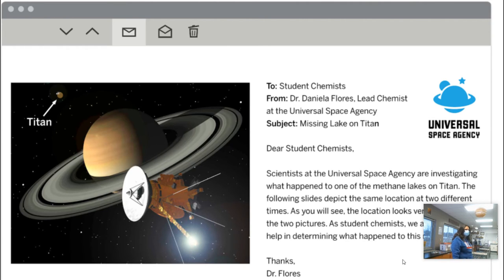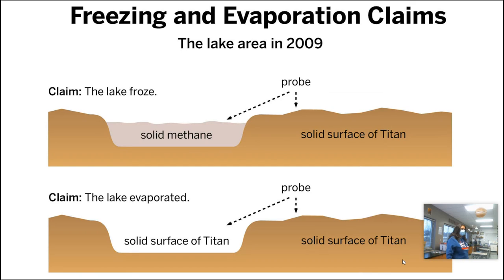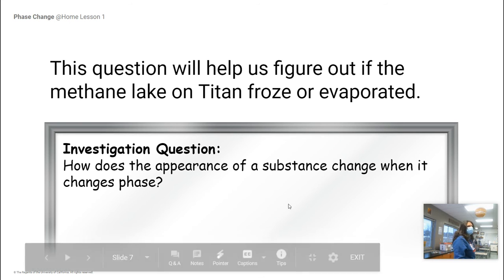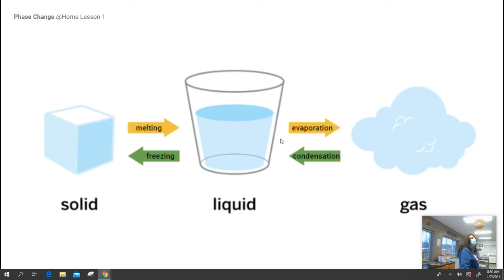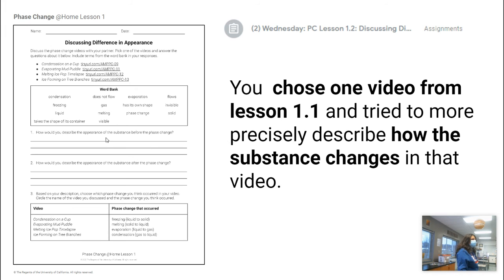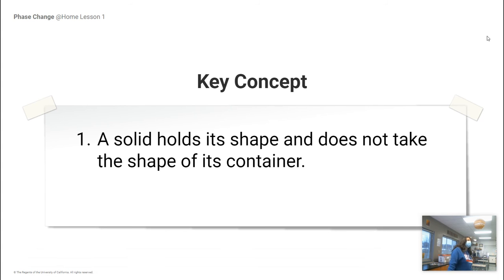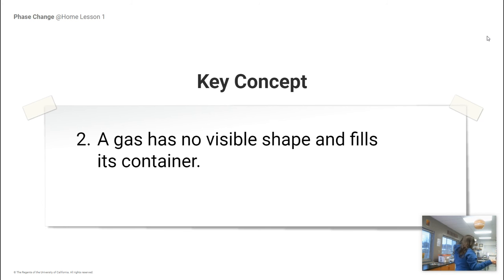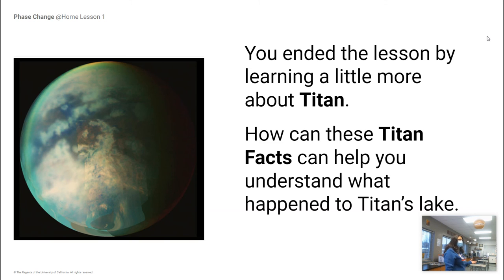Phase Change Lesson 1 REVIEW